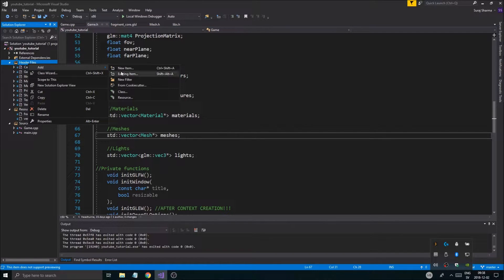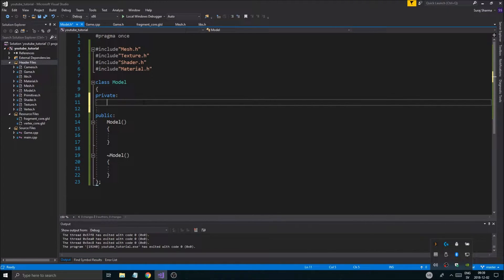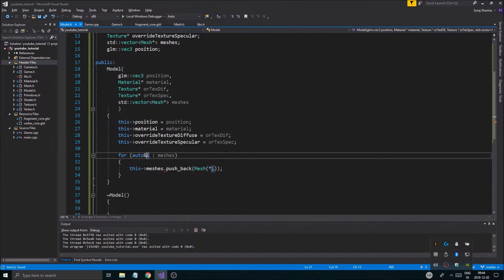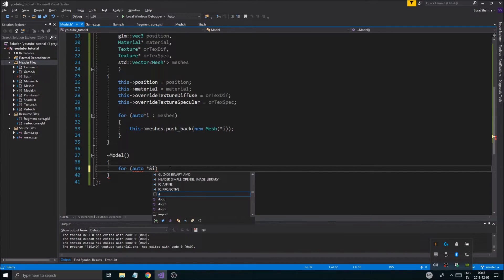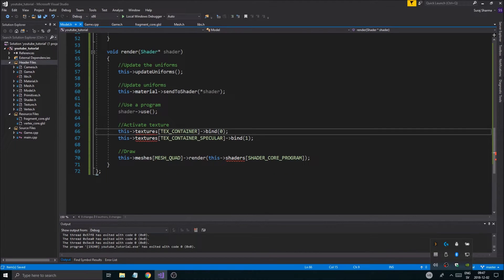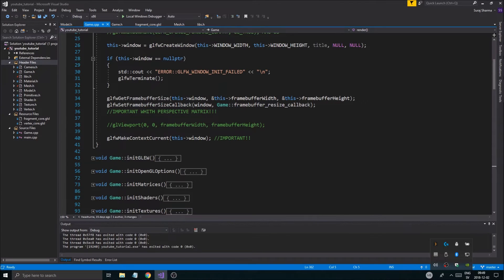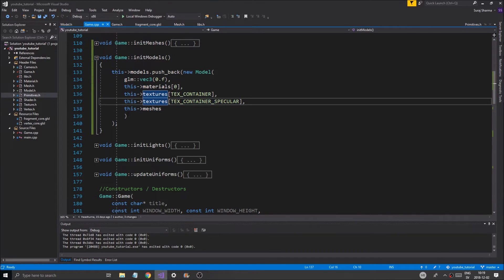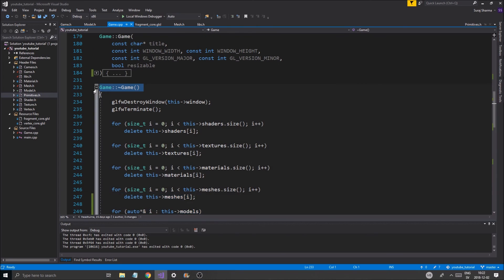OpenGL/C++ 3D Tutorial 42 - Model class! Multiple objects in the scene. (PART 1)